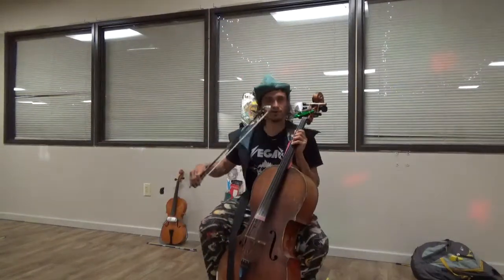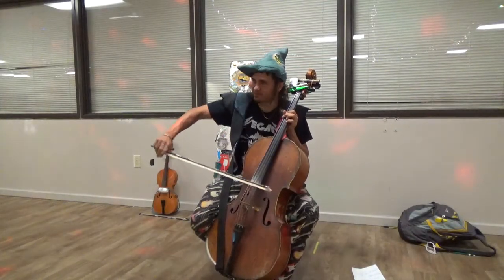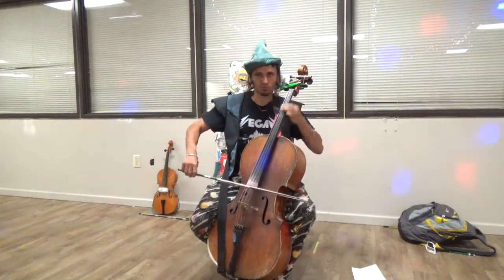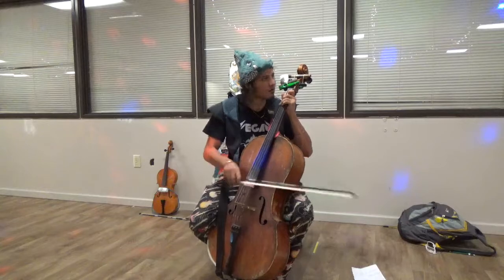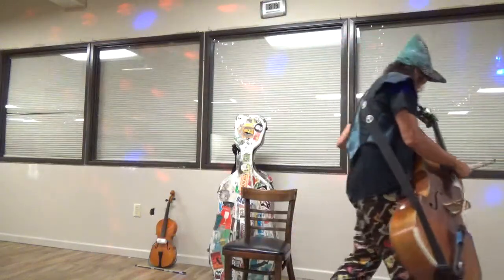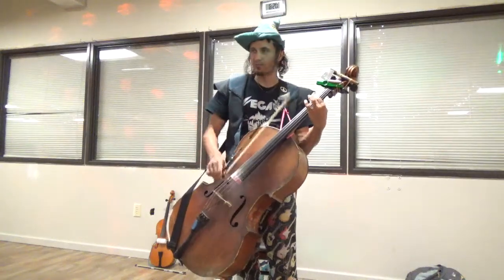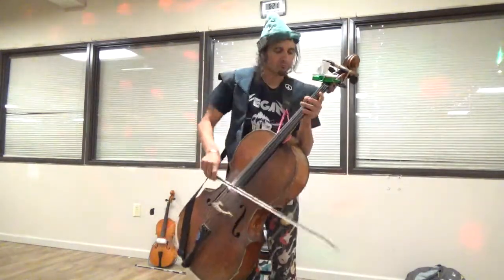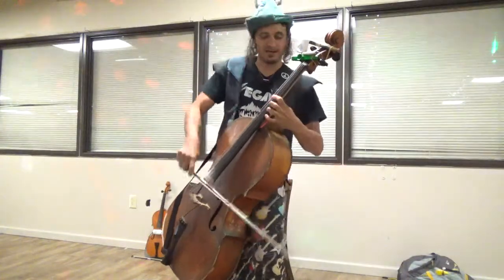Rushad Eggleston in San Antonio Texas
La Rushadarelundo dazzles and delights. Swanky sparkle limericks. Slinky swa,  low down,  bouncy ball!